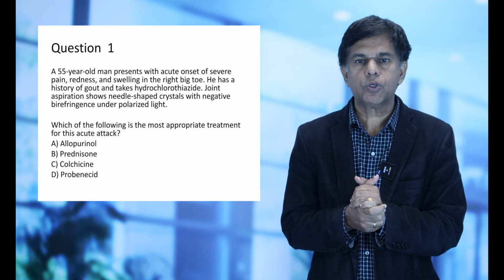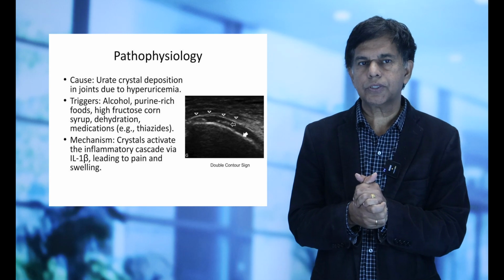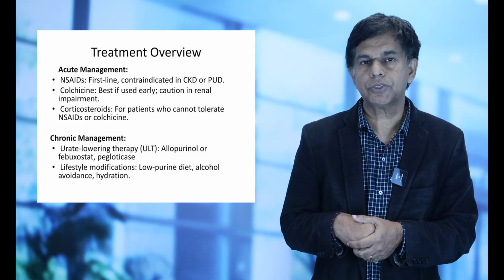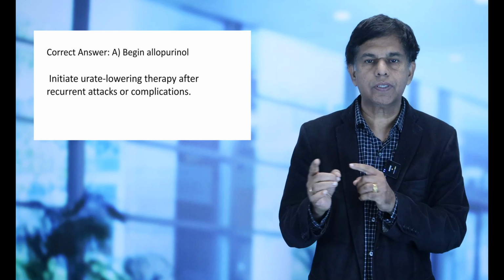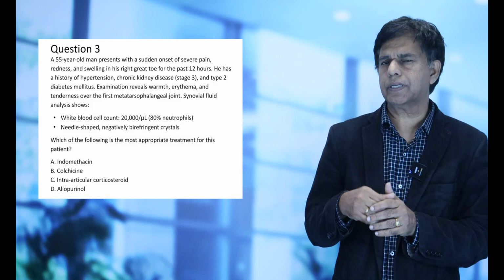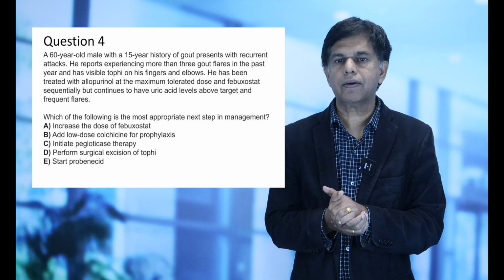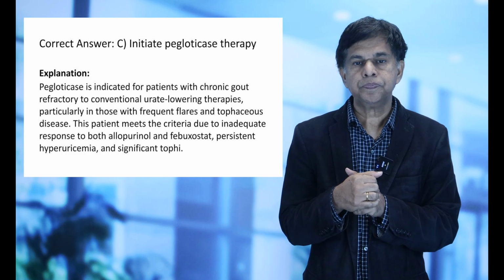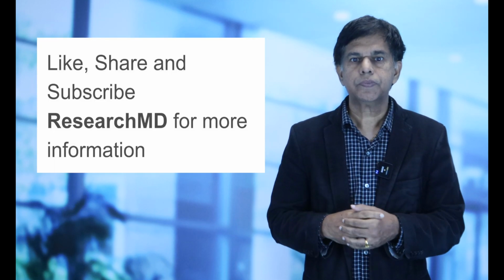Rheumatology-Acute Gout Management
In this video, Dr. Pramil discusses the management of acute gout, a painful inflammatory arthritis caused by urate crystal deposition. The discussion includes its pathophysiology, treatment options

Dr. Pramil highlights evidence-based strategies for treating acute attacks, including anti-inflammatory medications, colchicine, corticosteroids, and lifestyle adjustments to alleviate symptoms and prevent recurrences.

We do not claim ownership of the data presented, nor are there conflicts of interest associated with using this information. For medical concerns or conditions, always consult your physician.